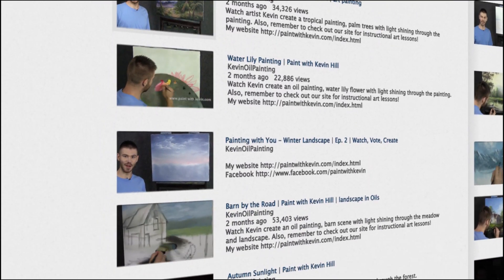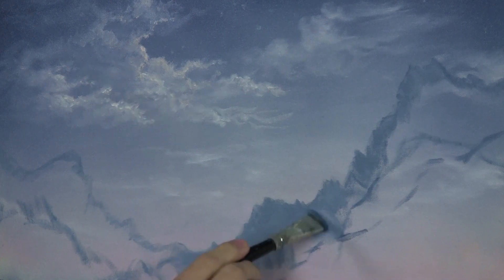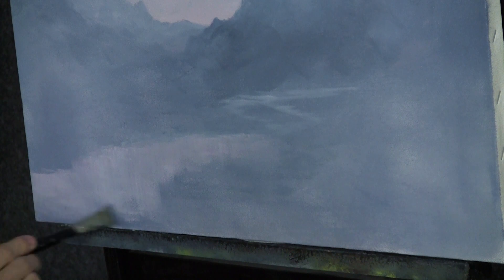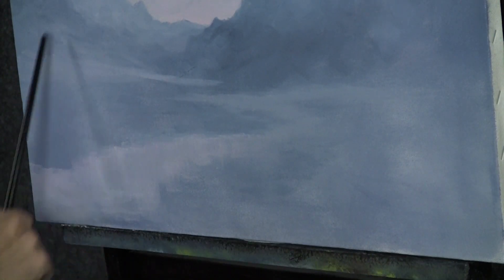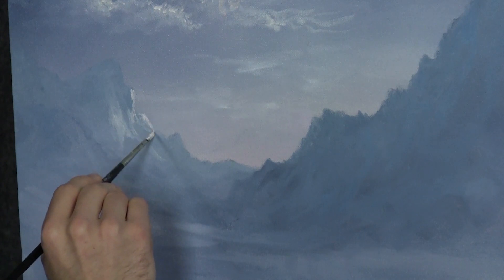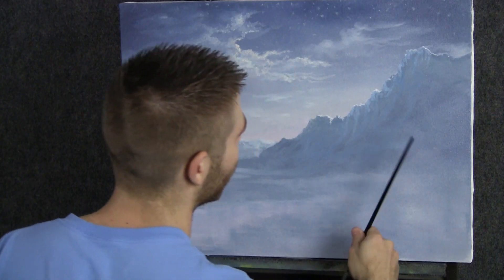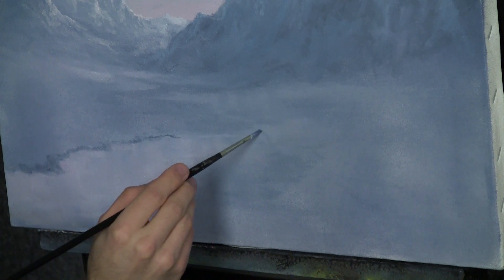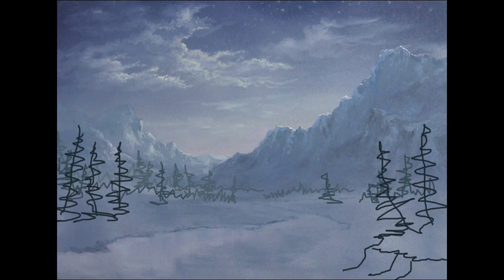Painting With You - Winter | Ep.2 | Mountains | Watch, Vote, Create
Winter Scene Landscape Painting - Each week we will start out with a drawing and add to our artwork little by little until we have completed it! Watch Kevin show you the basics of oil painting in a way you can interact with! The trick to creating nice art is to start with a sketch! This painting can also be done in acrylic. To vote for how you would like to see this painting continue,